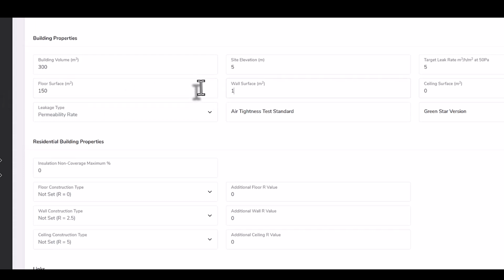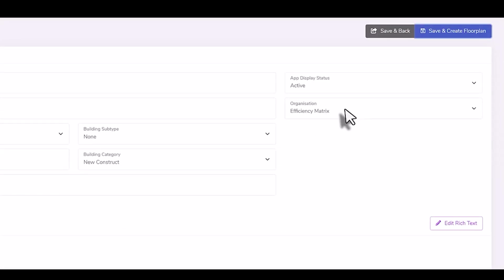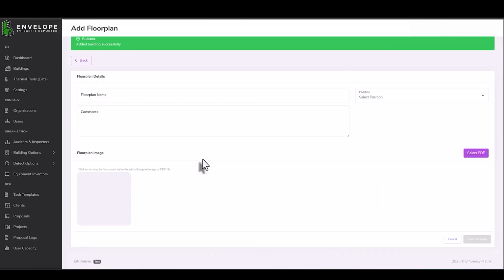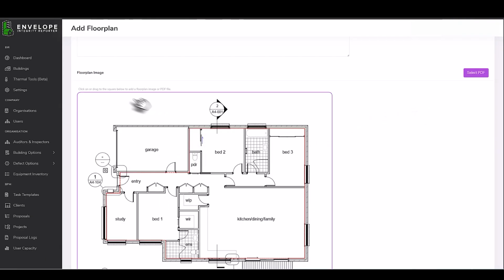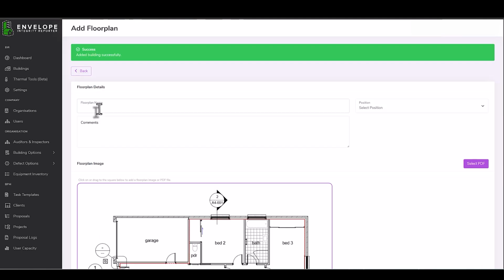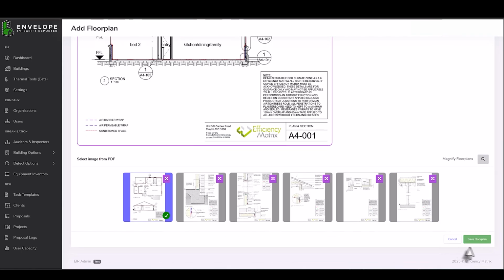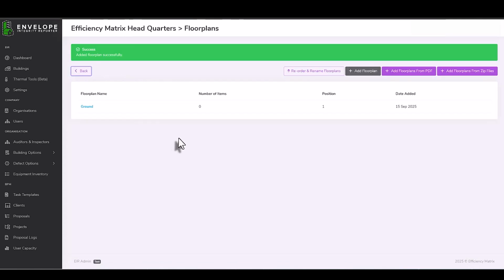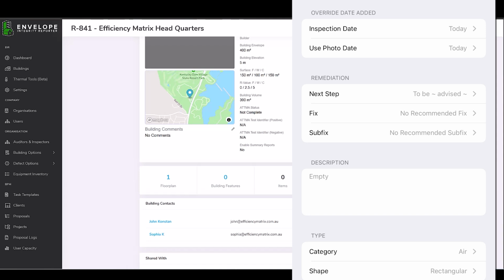How to Set Up a New Project with Floor Plans : Envelope Integrity Reporter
Start Your Audit in Minutes - eIR will be avialable for subscription soon.

Efficient building auditing is essential for high-performing projects. Envelope Integrity Reporter (eIR) streamlines the process with real-time, paperless defect logging, floor plan markups, and cloud-based reporting—even in low-connectivity environments. From thermal imaging to airtightness checks, eIR reduces onsite time, guides trades with clear remediation instructions, and delivers fast, accurate reports that support architects, builders, and commissioning teams.

Learn how to quickly set up a new project in Envelope Integrity Reporter (eIR) by uploading your floor plan and entering key building details. This tutorial walks you through creating a building audit project, adding surface areas, and preparing your floor plans so your audits are ready to go — accessible on both Android and iOS.

With eIR, you can:
* Capture performance issues

* Guide remediation

* Keep projects on track with fast, reliable reporting